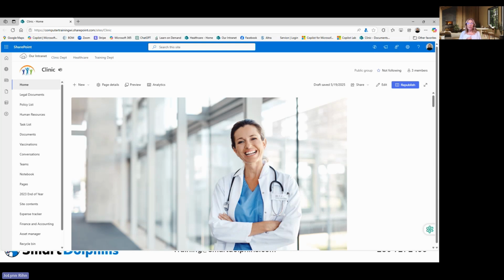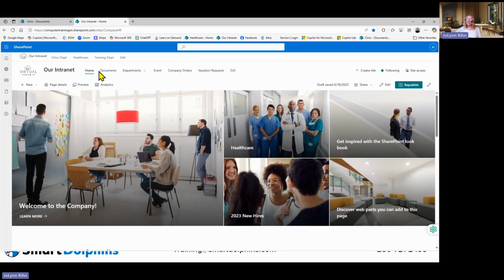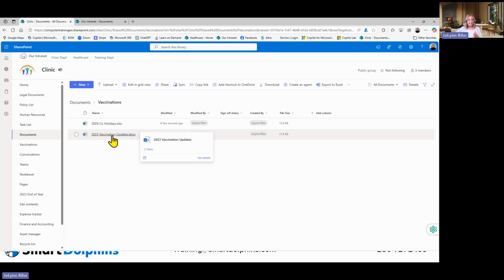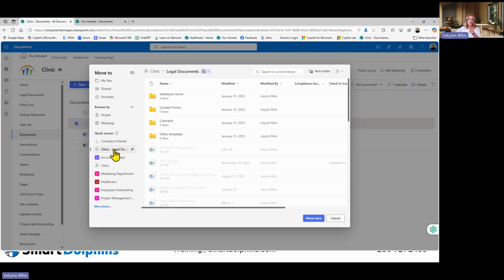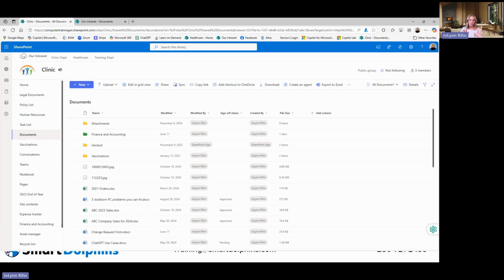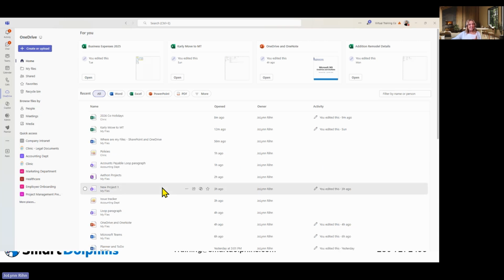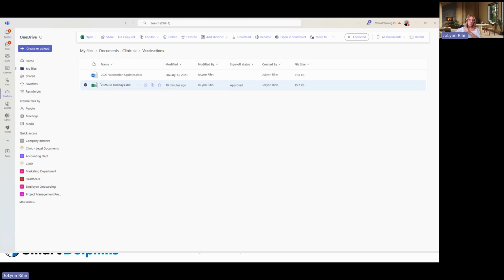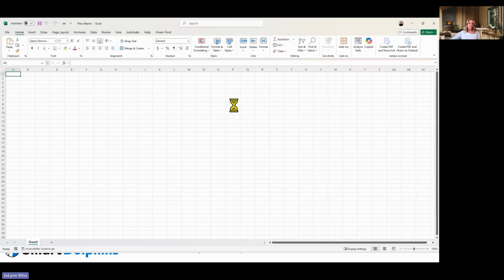SharePoint, OneDrive, and Teams - Where are My Files? - Hosted by Smart Dolphins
Managing documents across Microsoft 365 can be confusing—especially when files live in SharePoint, OneDrive, and Teams. This webinar will help professionals better understand where their files are stored, how to access them, and how to collaborate more effectively across the Microsoft ecosystem. Gain clarity on how these platforms work together so you can organize, find, and share your content with confidence.